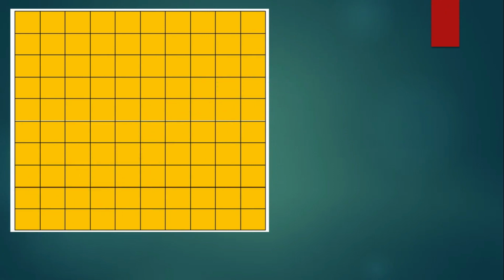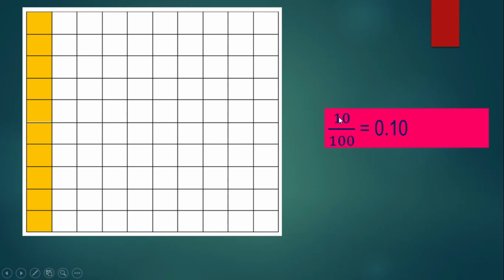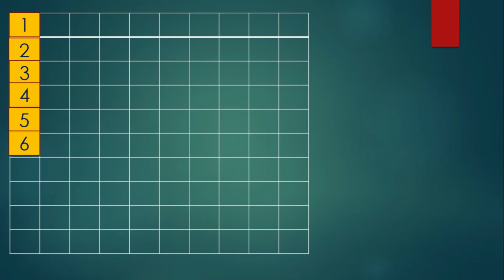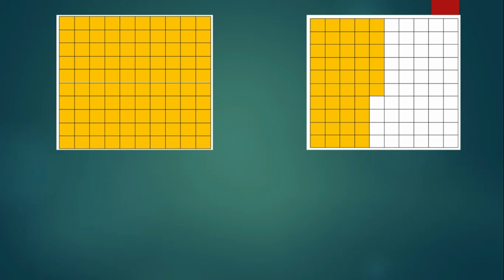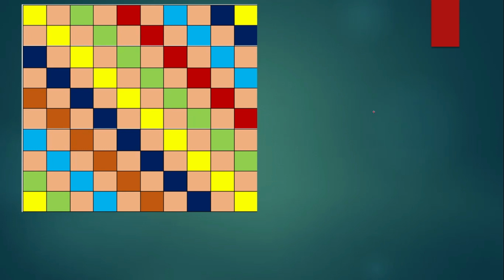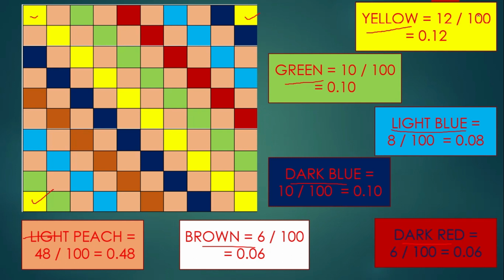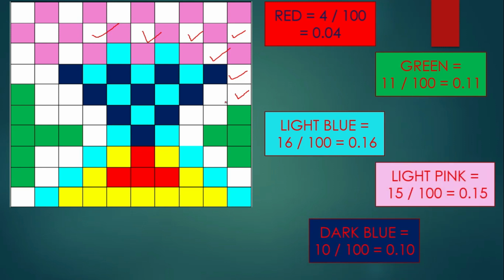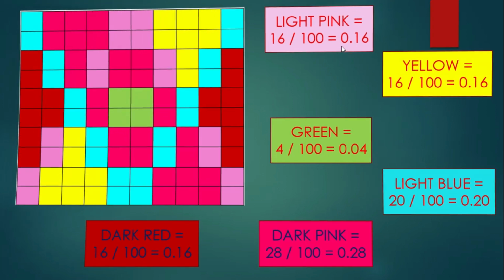CH - TENTHS & HUNDREDTHS || DECIMAL PATTERNS || CLASS - 5 || BY SAGUUNA SAAINI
THIS VIDEO WILL STRENGTHEN THE CONCEPT OF DECIMALS.